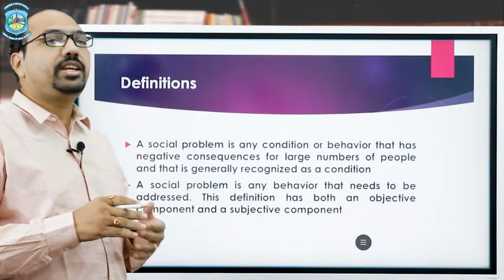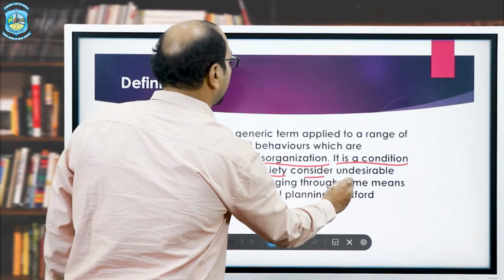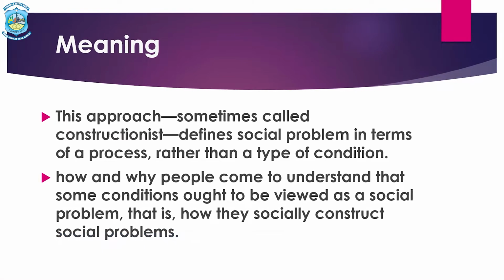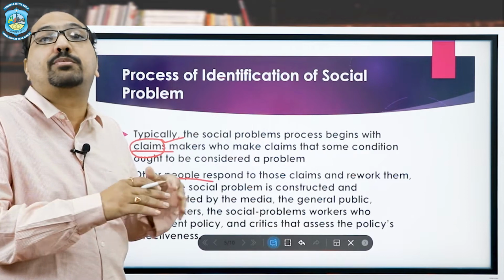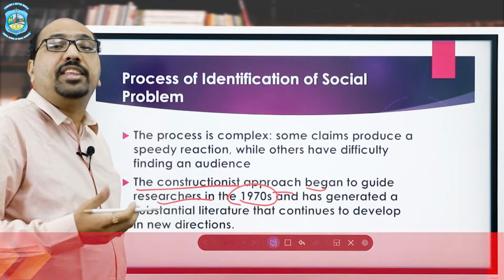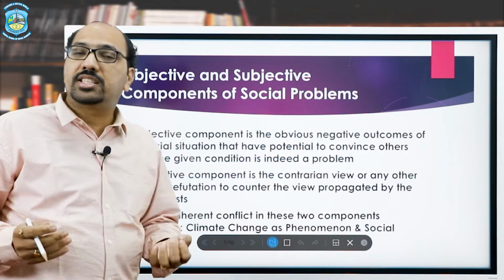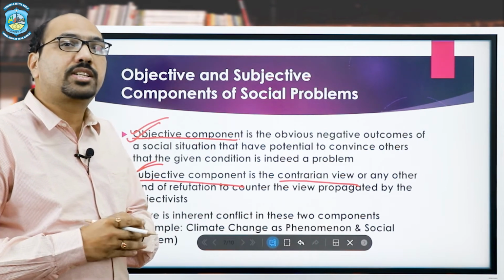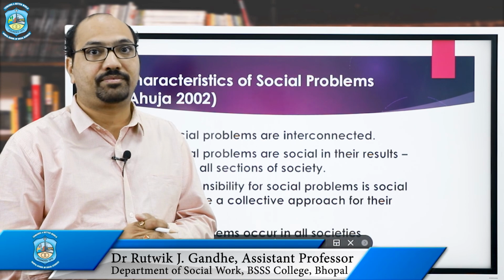Meaning and Characteristics of Social Problems